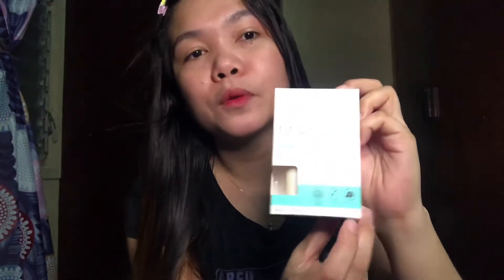PERFECT SOAP FOR WOMEN| AHA BHA NIACINAMIDE MIRACLE SOAP REVIEW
This is based on my personal opinion about the product.
Only honest opinion here.
It cost 149 pesos from Watsons.

Name: AHA• BHA NIACINAMIDE Miracle Solutions Soap for Face and Body